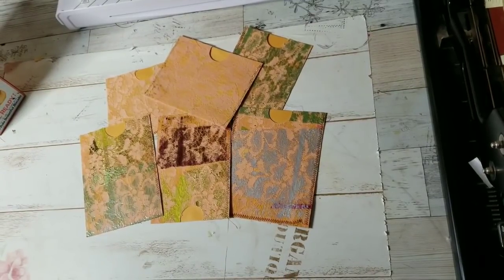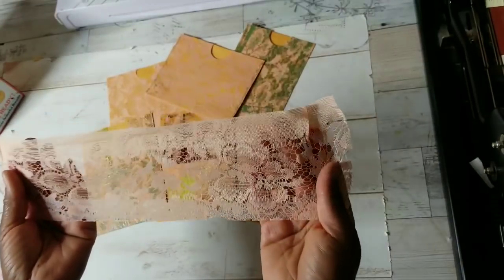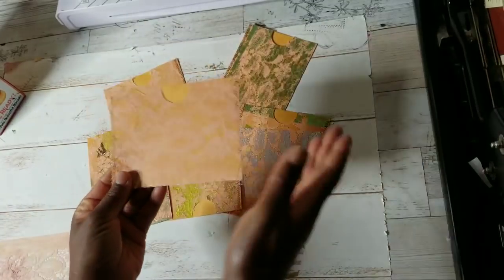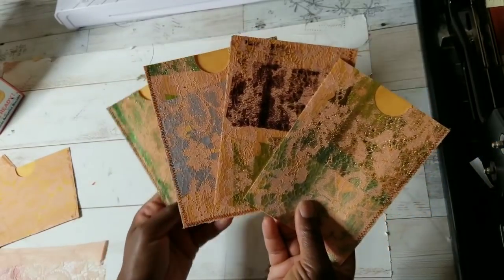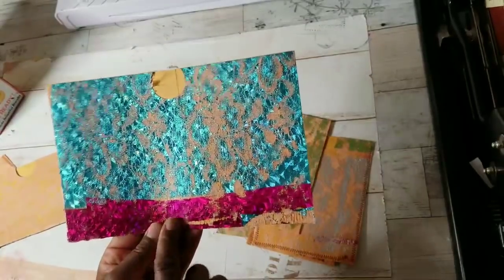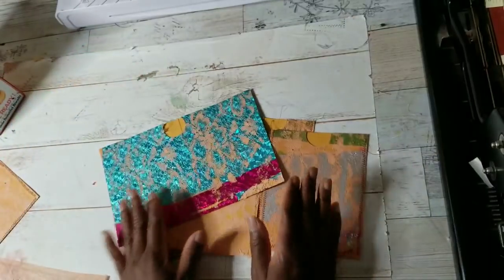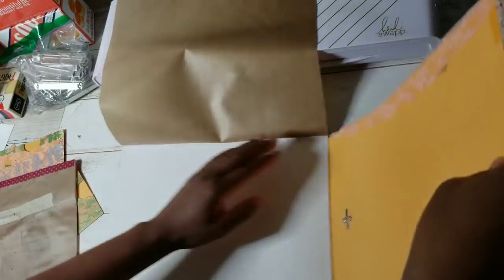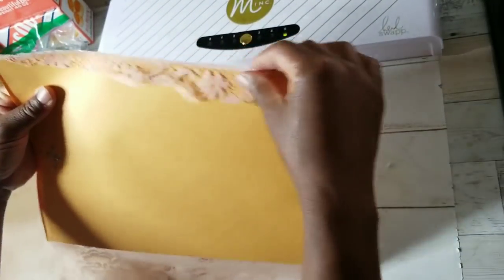Recycle Cheap Lace To Make Pretty Pockets from Envelopes (Junk Journaling Video)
Heat Collage Series. Using that cheap ole scratchy lace from your grandmother's house with foil to beautify envelopes to cut down into pockets. A Junk Journaling Video. Using minc Machine and foil. Blessings.
Heat N Bond
Minc Machine 12inch
teflon-3 Pack Teflon Mat
My Etsy Shop